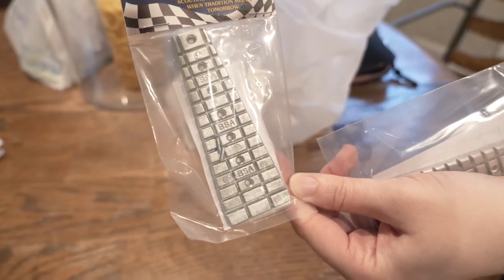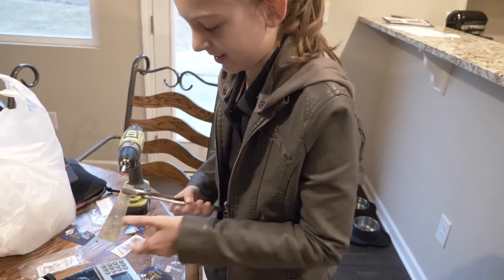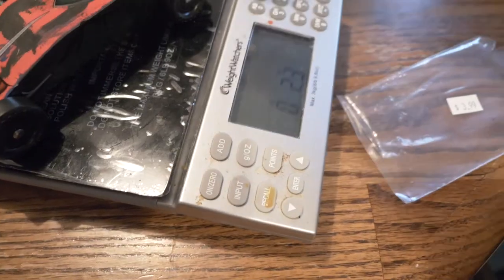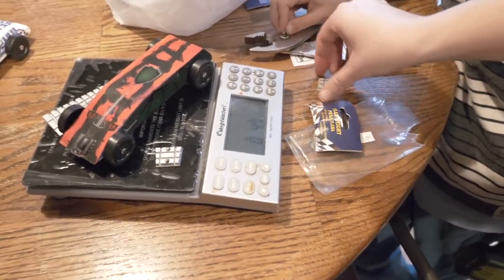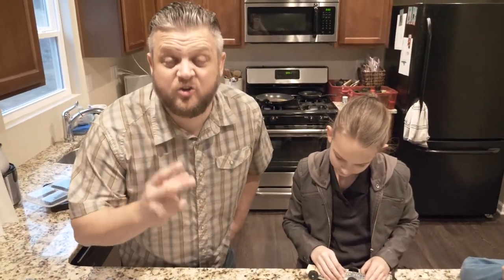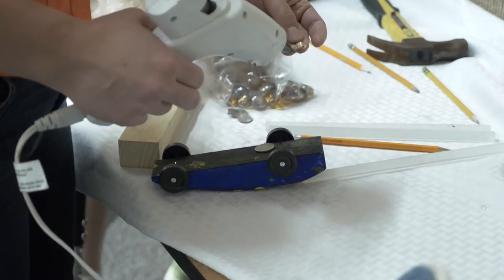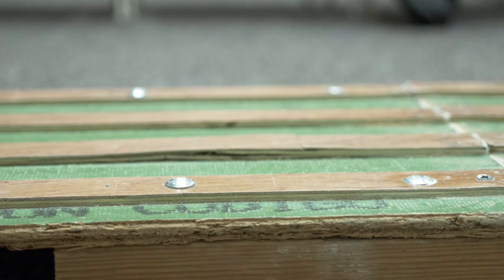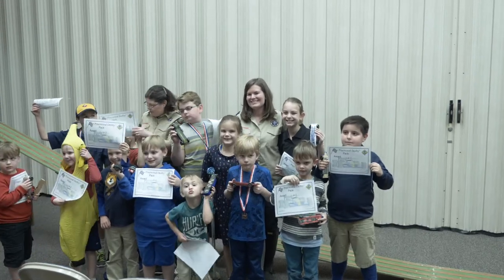RACING OUR PINEWOOD DERBY CARS | WHO BUILT THE FASTEST CAR?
Its Pinewood Derby day!  The kids are racing all of their pine wood derby cars.  Who do you think built the fastest car?

7433 Spout Springs Rd
Ste 101-1

M&M - age 11 - loves iPad time, legos, playmobil, reading, art, and Karate.  She is in 6th grade.  She is an advanced blue belt in American Karate. Her favorite part of middle school is having her own cell phone.  She wants to be a lawyer when she grows up.

Sunshine - age 9 - loves iPad time, baby dolls, being outside, dancing, and tumbling.  She is in 3rd grade.  She finally started karate like her siblings.  She is an advanced gold belt.   She is most excited to be outside.  She wants to be a mom when she grows up.

Big Man - age 7 - loves anything military, iPad time, minecraft, guns, Karate, and Roblox.  He is in 1ST grade.  He is an advanced blue belt in American Karate.  He is most excited to go hunting with his dad.  He wants to be in the army or a police man.